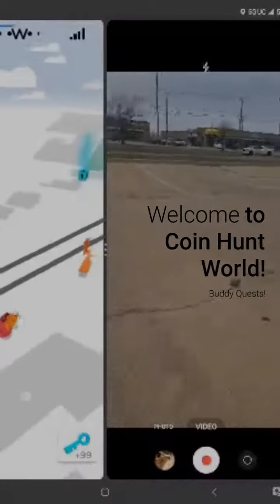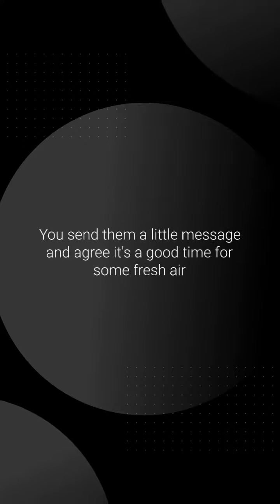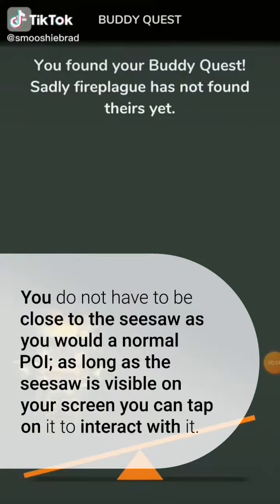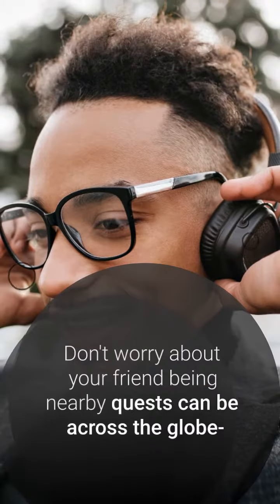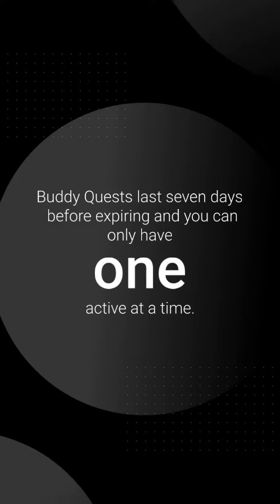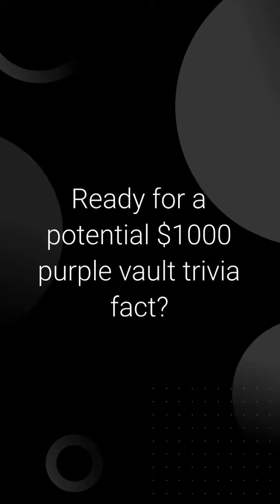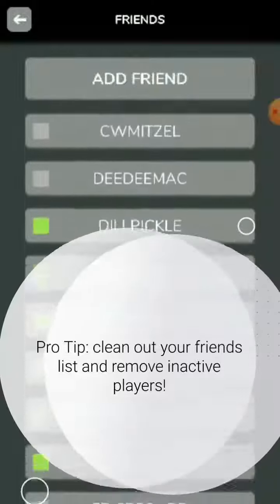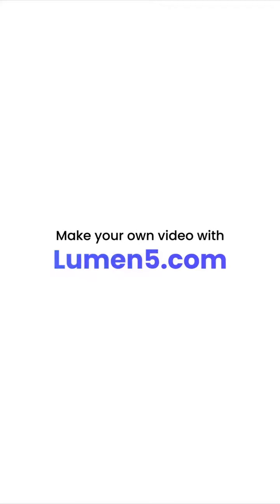CHW BuddyQuests 2023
Buddy quests- how to do it and why you should!